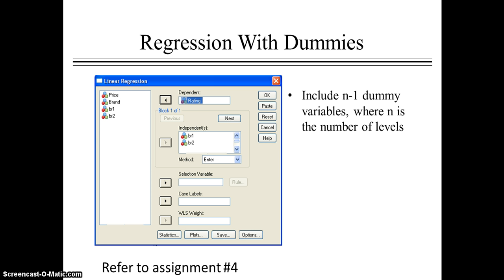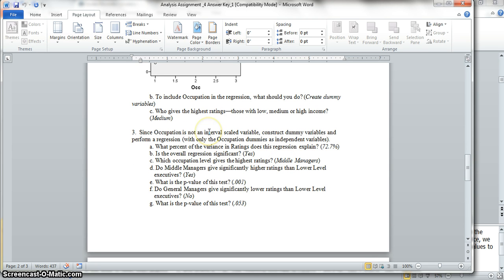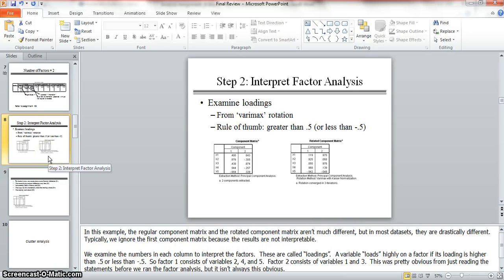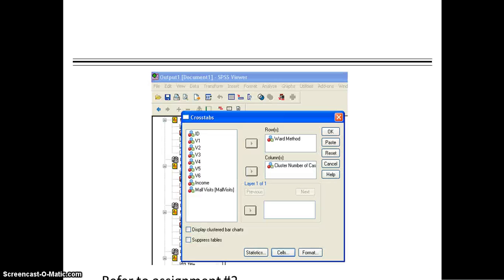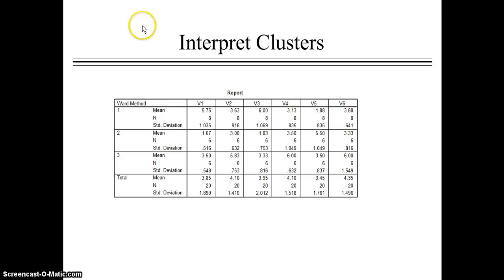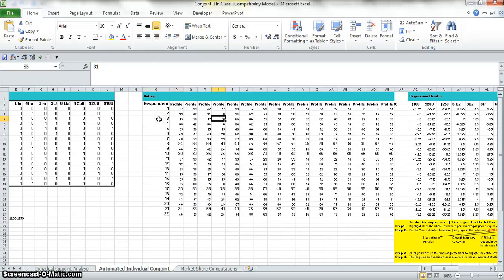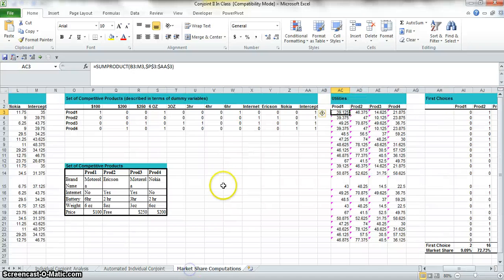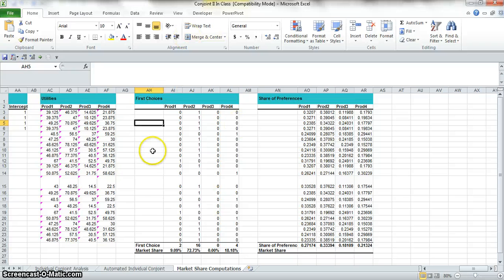Final Review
Review for the Market Research 442.